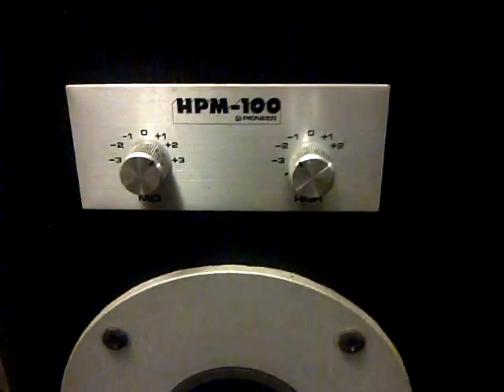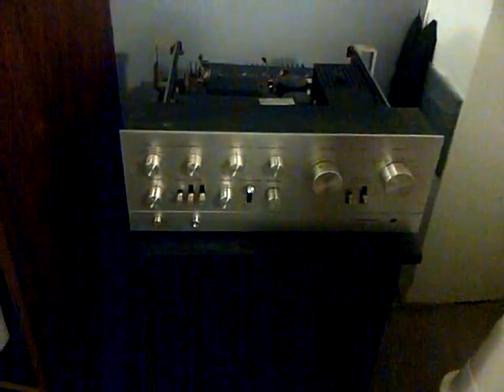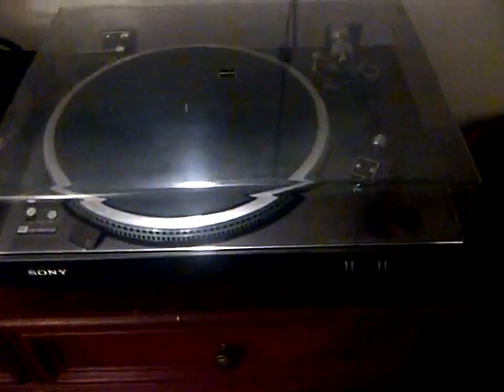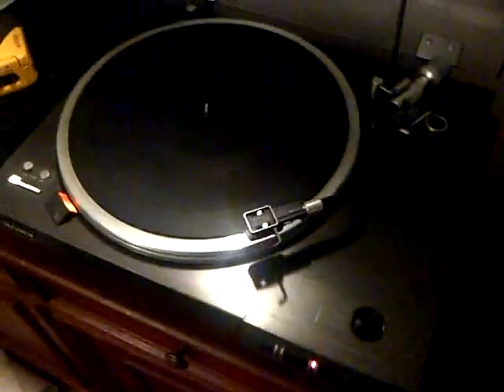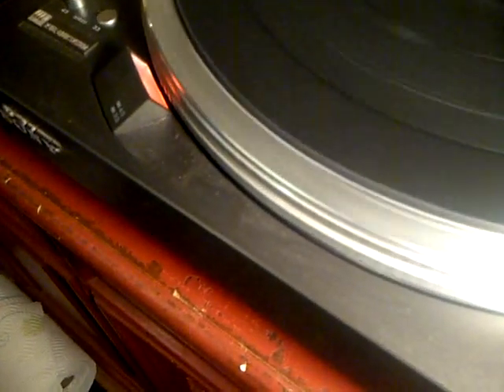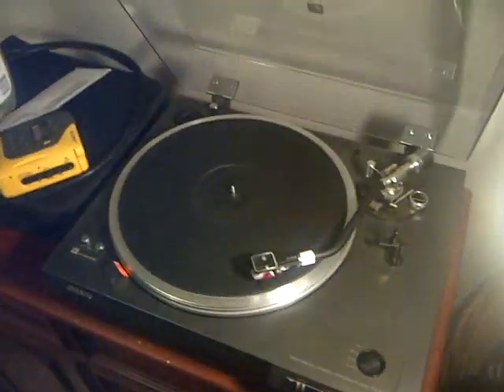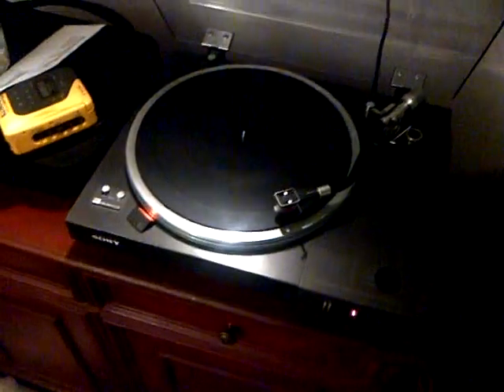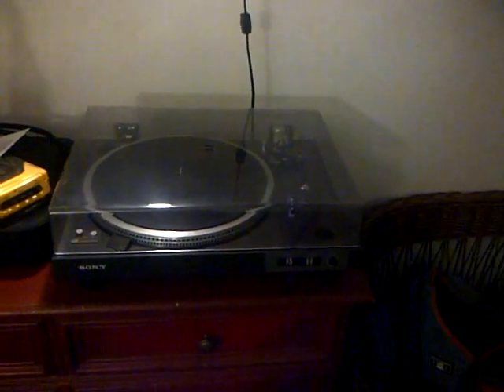New Gear in the Man Cave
Im getting into vintage audio gear. Really any audio gear. Havent fired my guns since May, havent raced an RC car since March havent developed a roll of film in forever, havent made prints in longer than forever. Im terrible at sticking to a hobby.